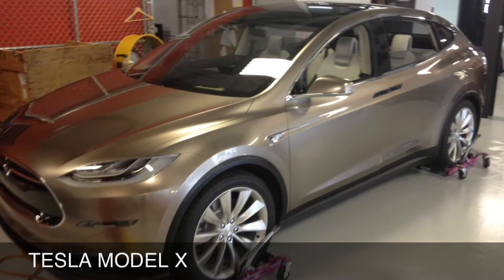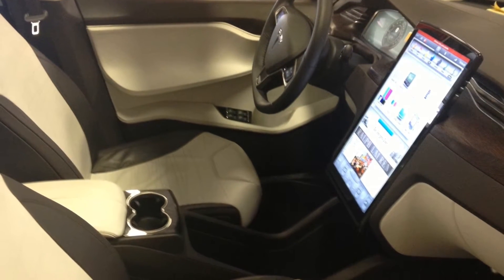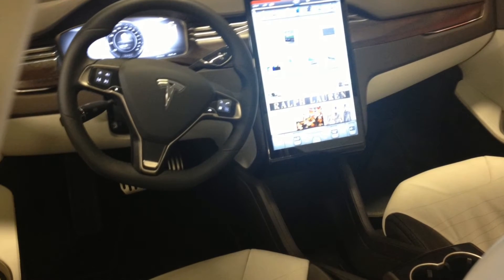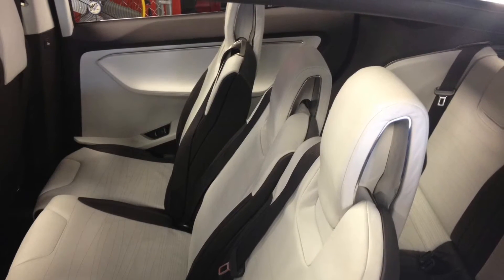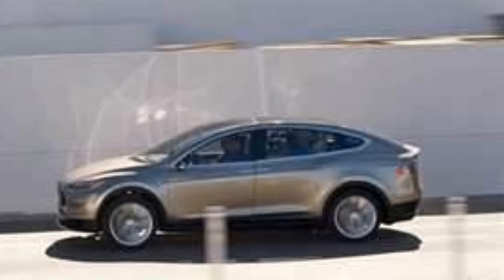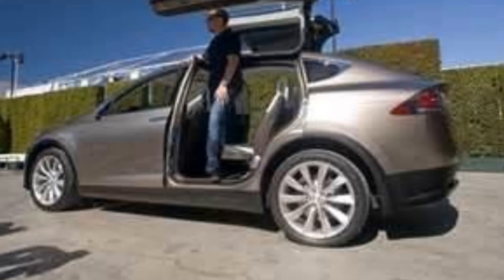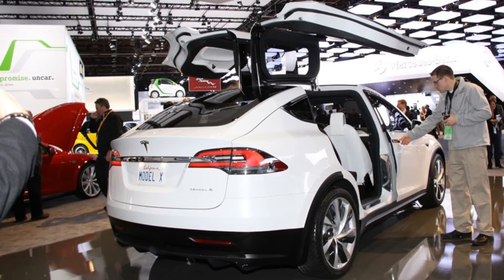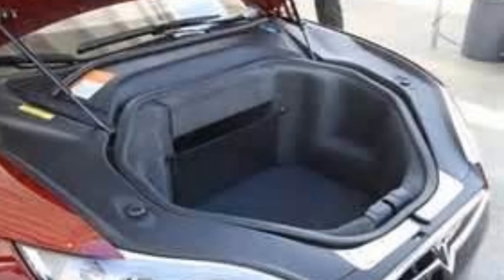2013 TESLA MODEL X